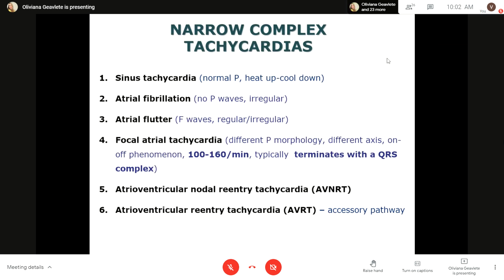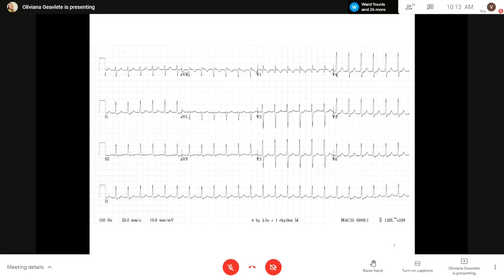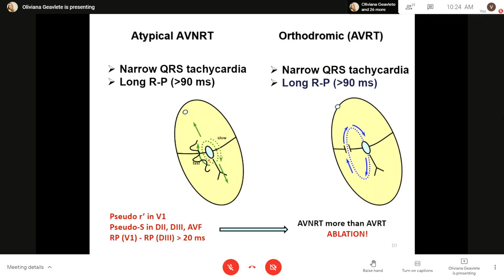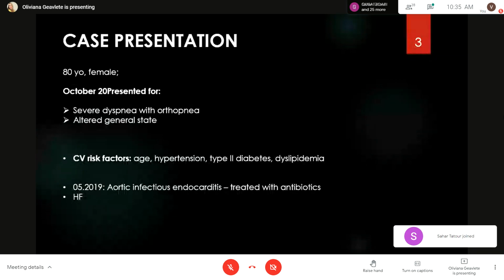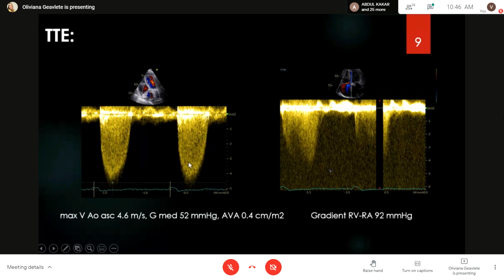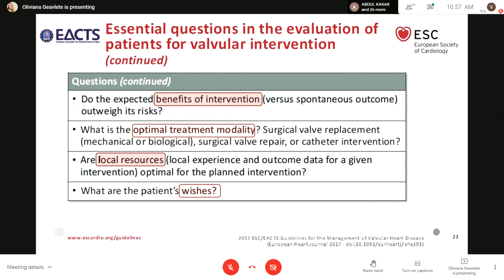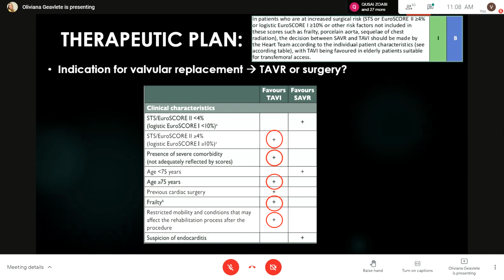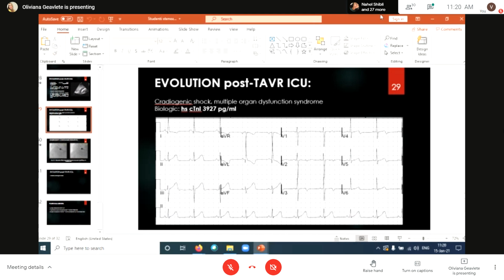Narrow Complex Tachycardias & Stenosis